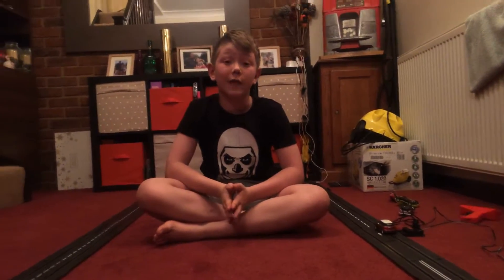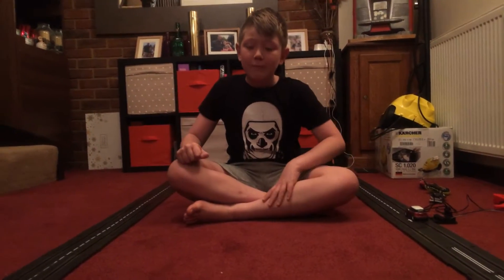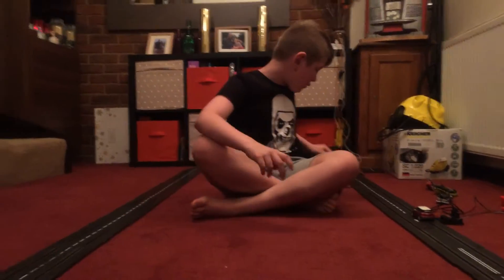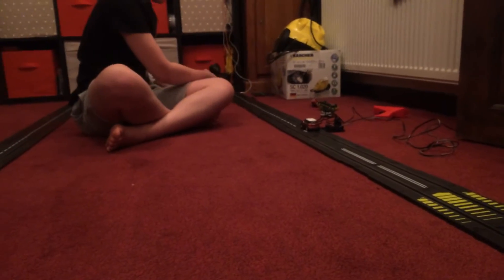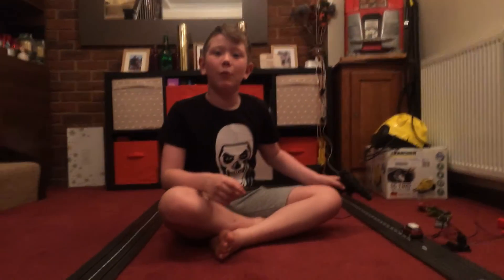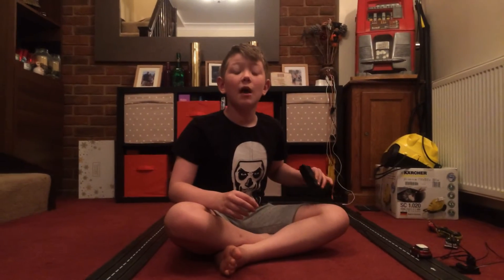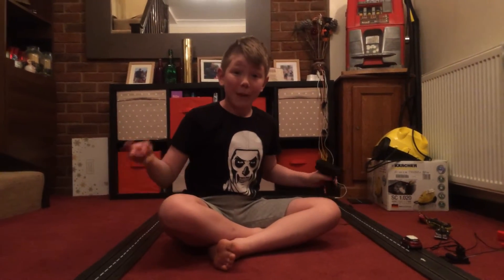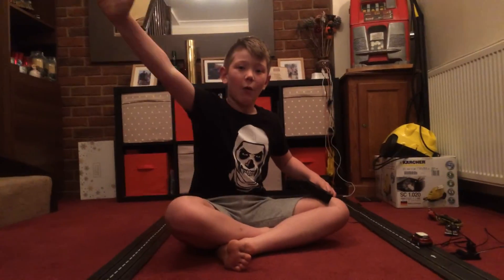My scalextric track